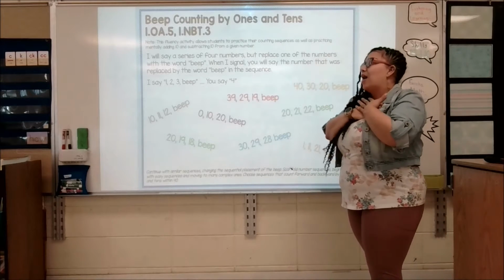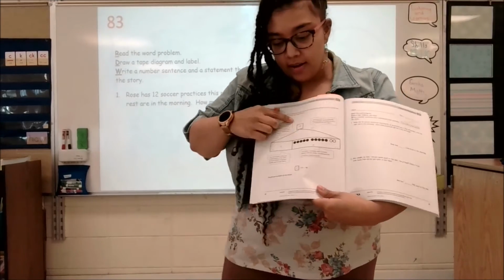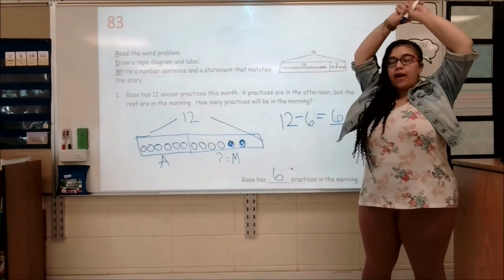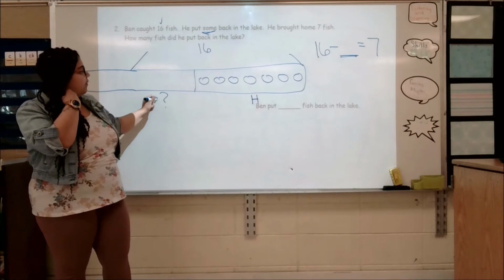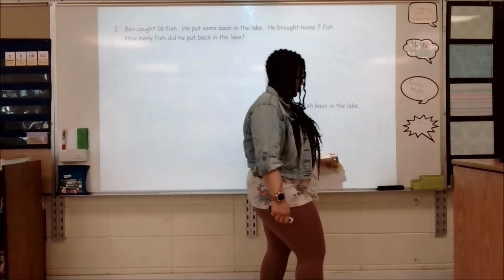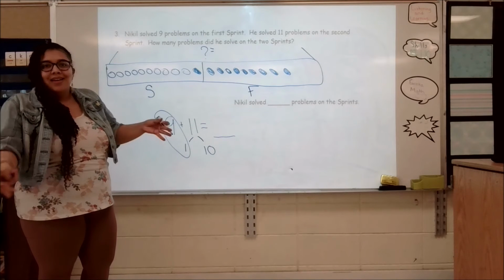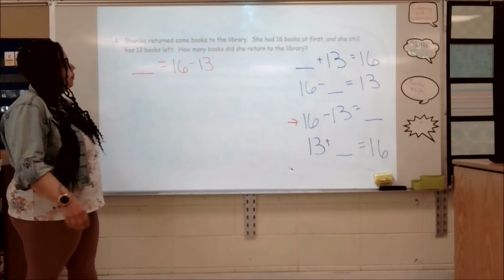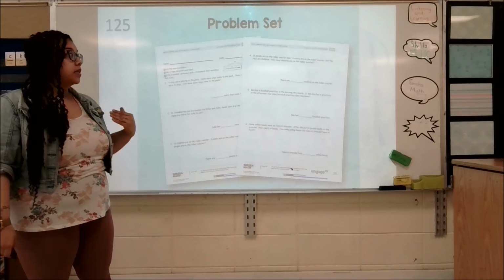Topic E Lesson 20 Teacher Video